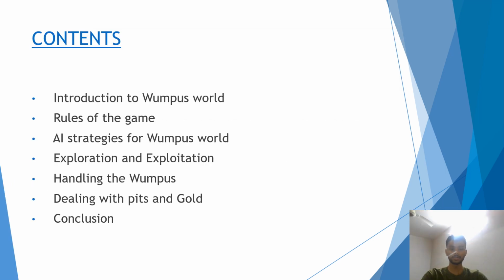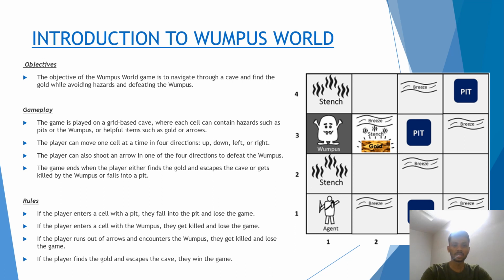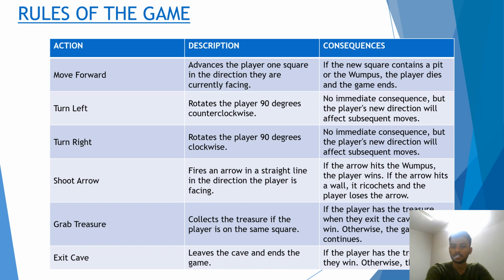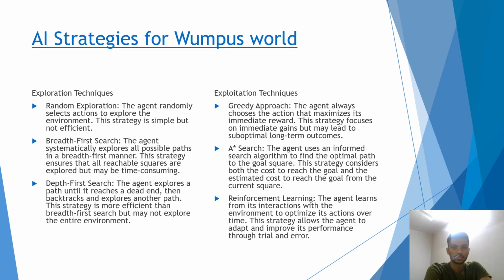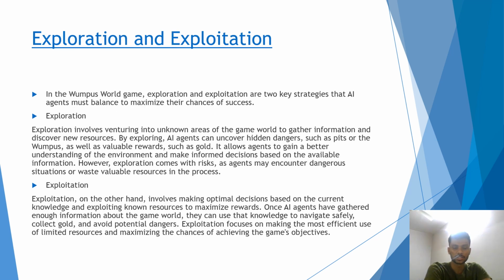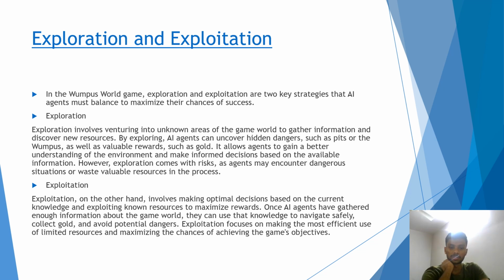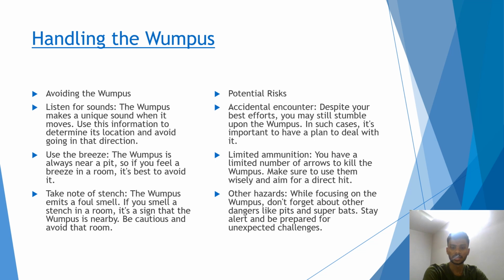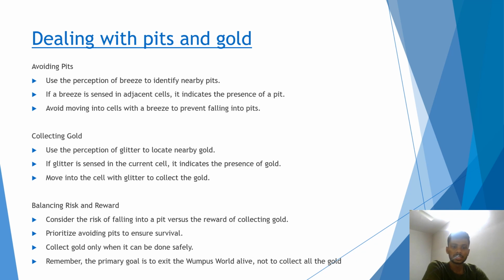Wumpus world (PAI assignment 2)